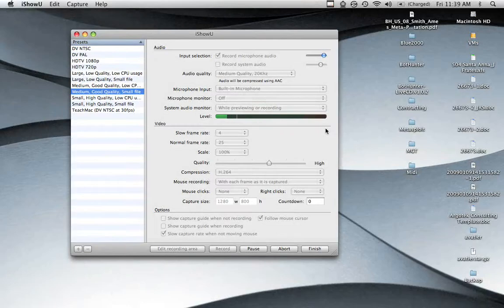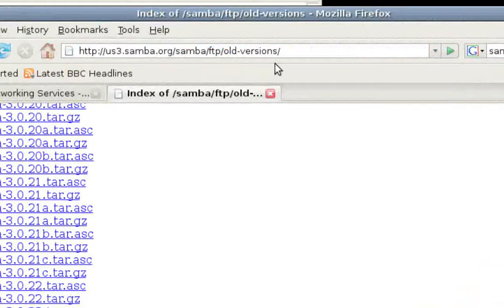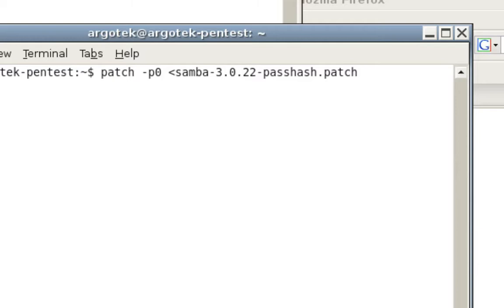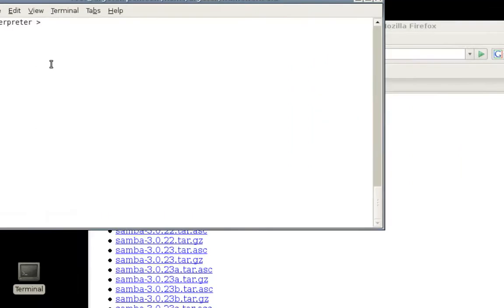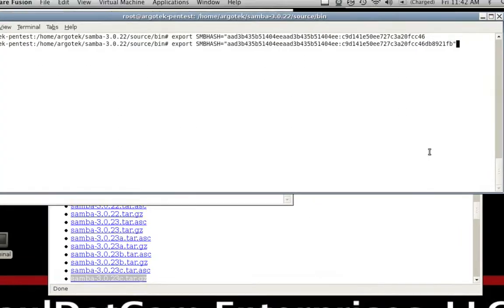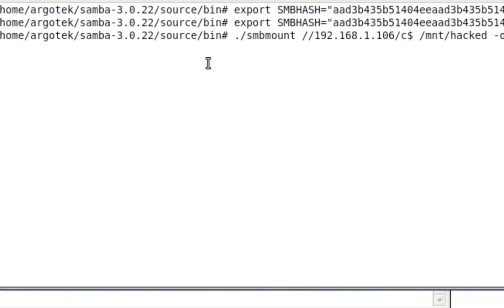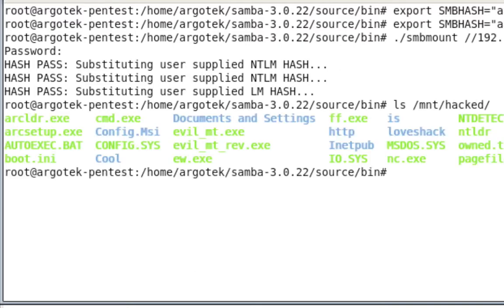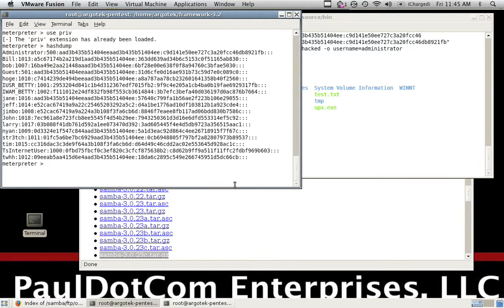Pass the hash attack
Comprise a system, dump the hashes and uses them in the future!